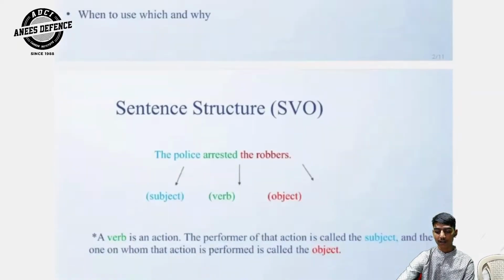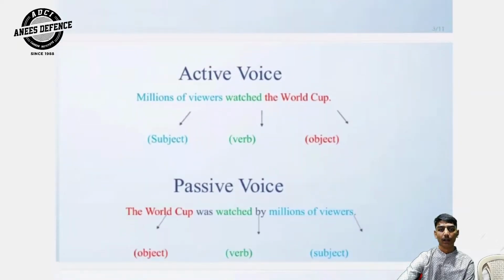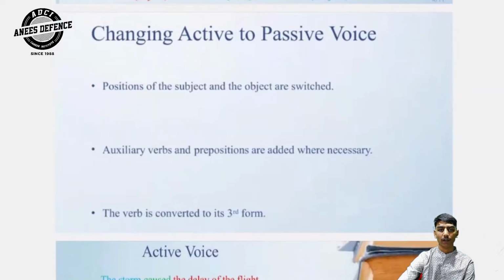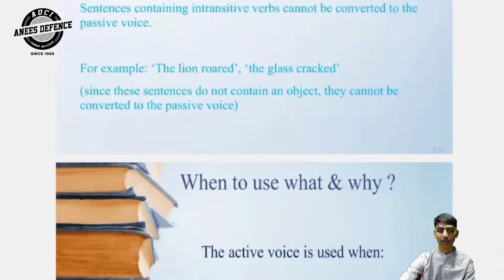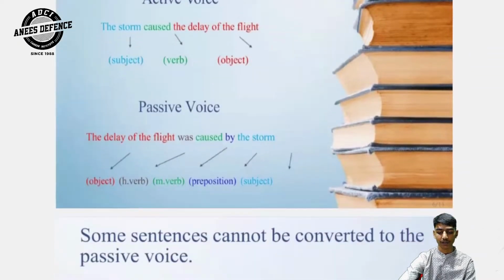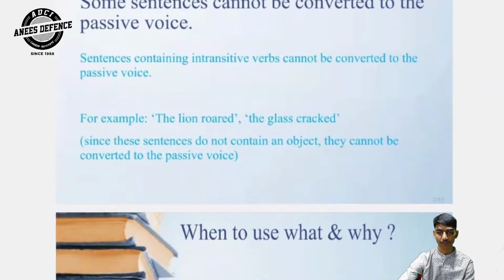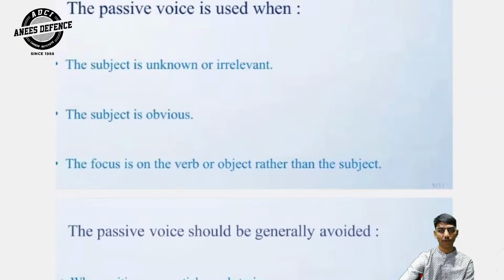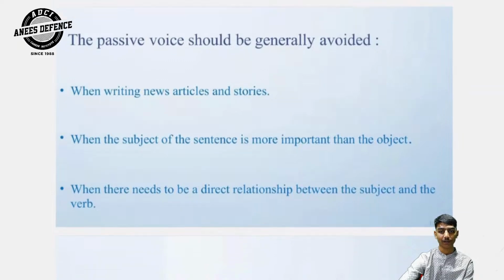PPT ADCI (ACTIVE & PASSIVE VOICE BY VEDANT SHETE) I ADCI, PUNE